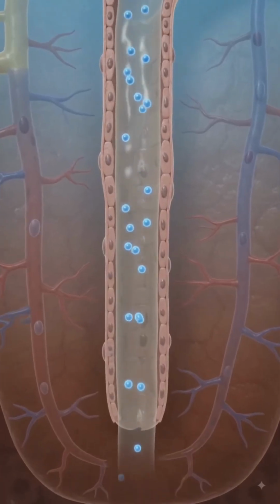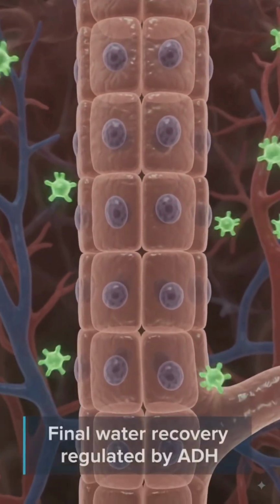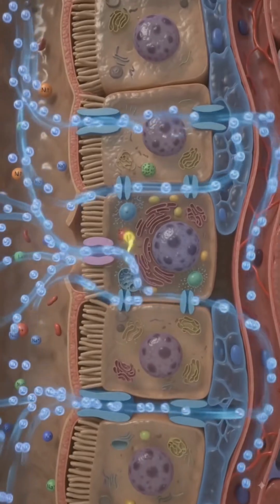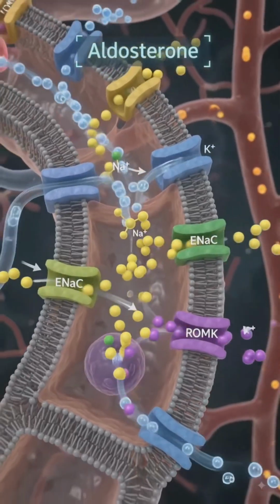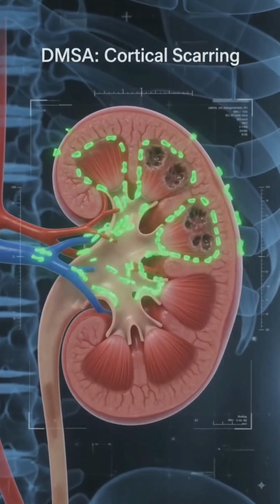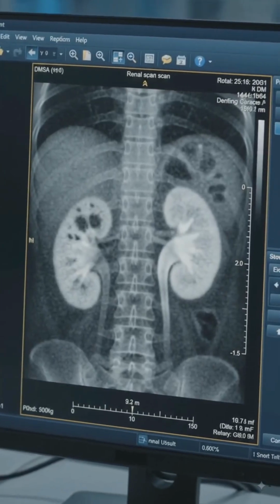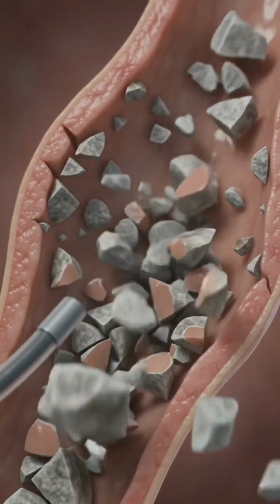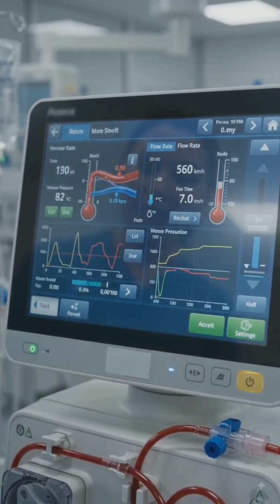⚠️ Human Kidney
[ channel: D'or MindShift & Creator (onwer) Vishal Jain] does not warrant the performance, accuracy, or applicability of the procedures shown. Reliance on any information provided in this video is solely at your own risk. Patient privacy is strictly protected; all necessary consents have been obtained prior to filming.